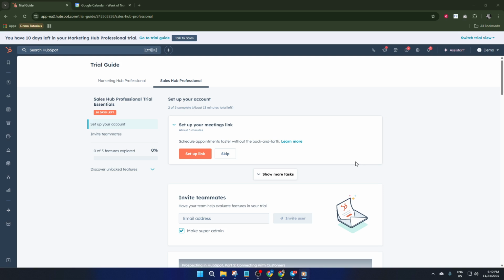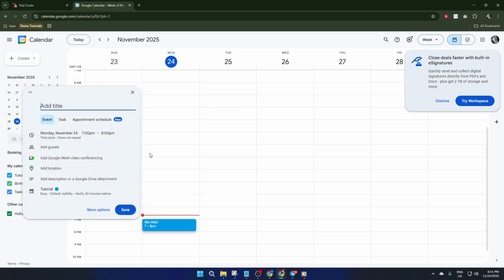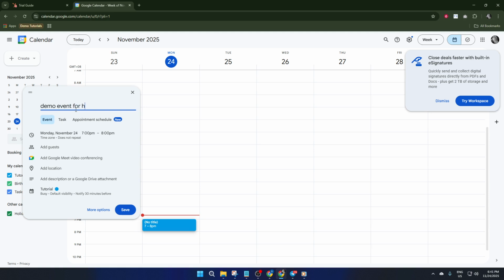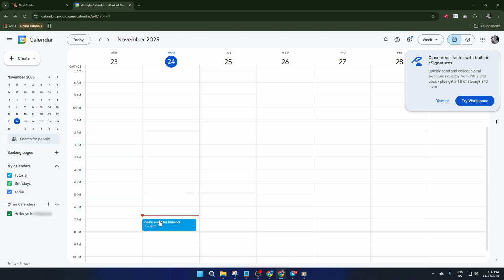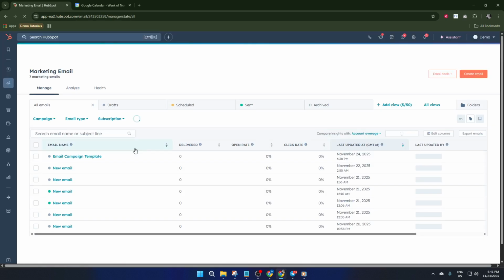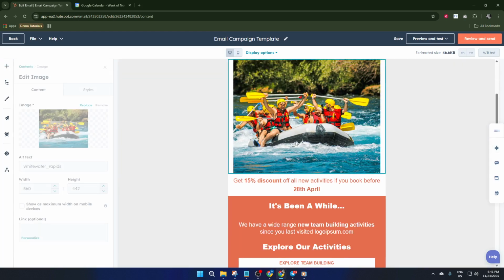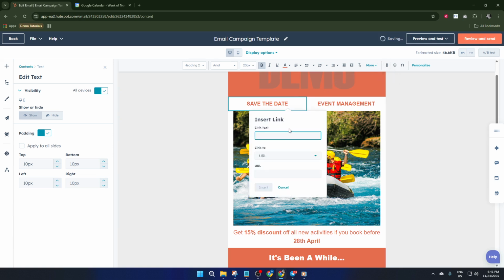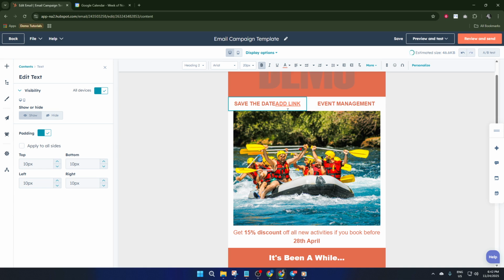How to insert calendar invites in HubSpot emails (Quick Fix)(New 2026 Way)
Learn how to seamlessly insert calendar invites into your HubSpot marketing emails with this step-by-step tutorial! Whether you're looking to boost event attendance or streamline meeting scheduling, this guide covers everything you need.

You'll discover how to generate calendar invite links for platforms like Outlook and Google Calendar, embed them directly into your HubSpot emails, and test your invites for maximum compatibility. Perfect for marketers who want to increase RSVPs and simplify event promotion.